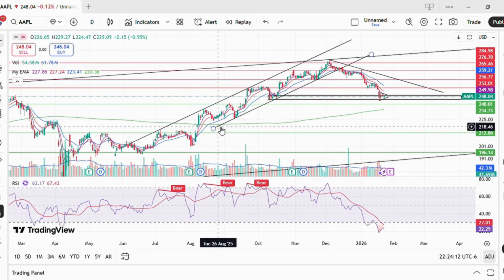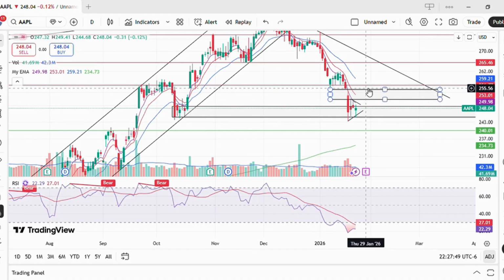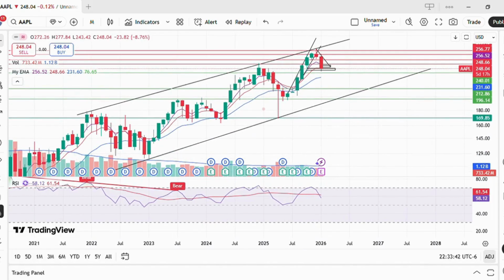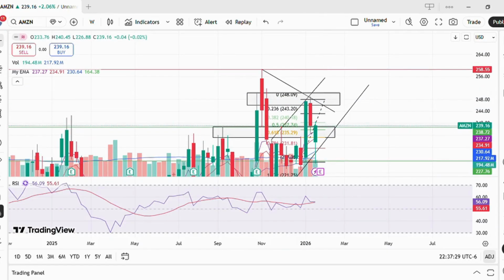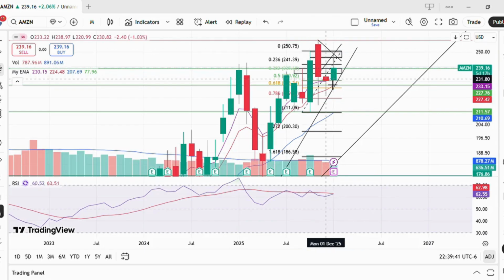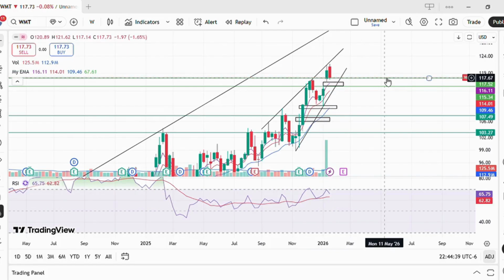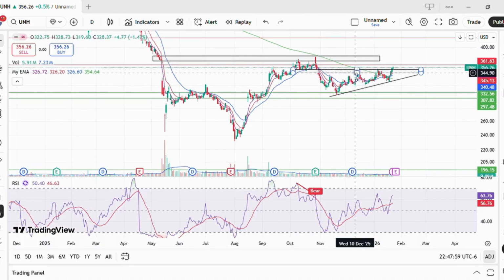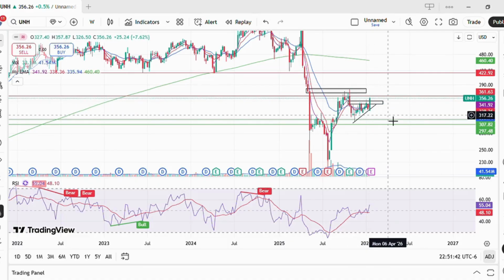Weekly Analysis 01252026 Part 2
Technical Analysis on AAPL